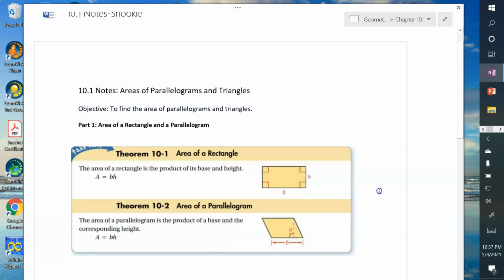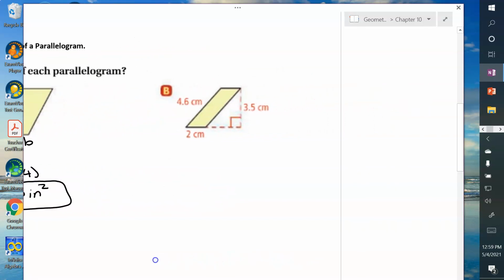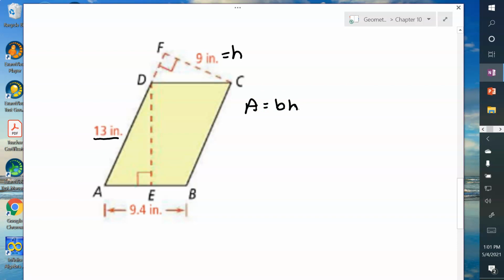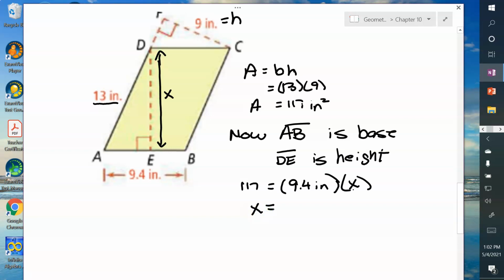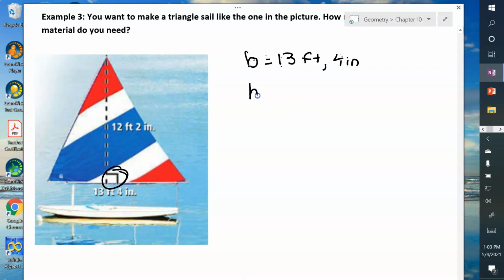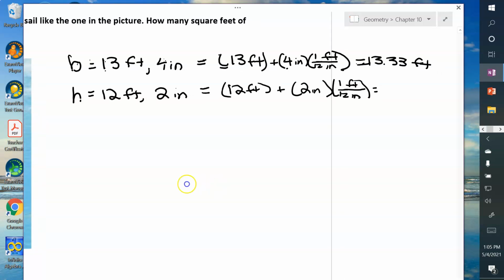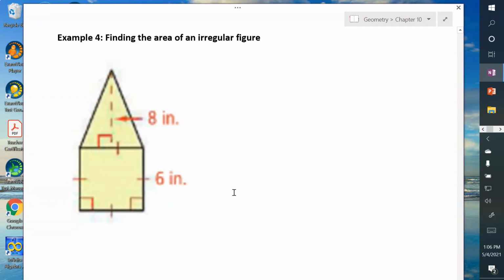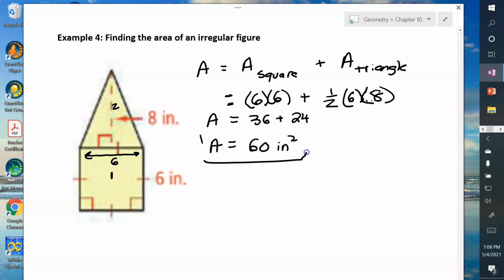Geometry 10.1 Area of Parallelograms and Triangles